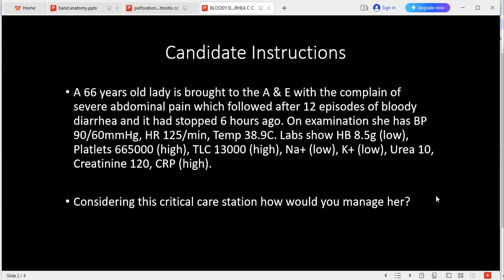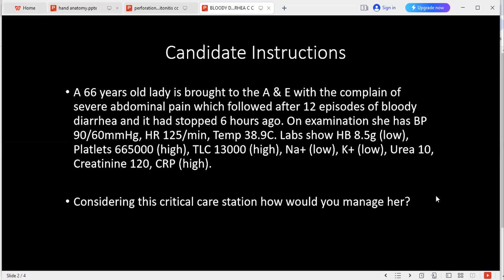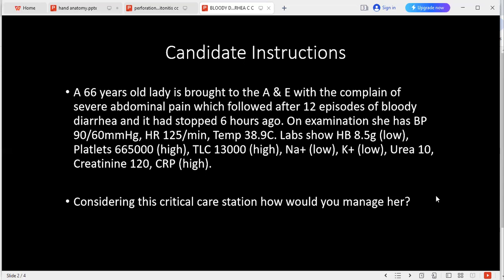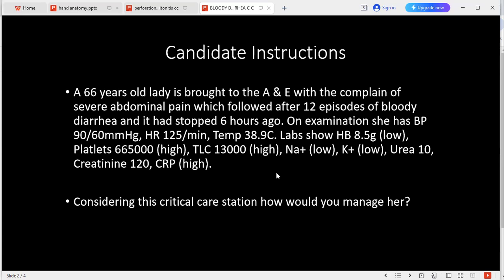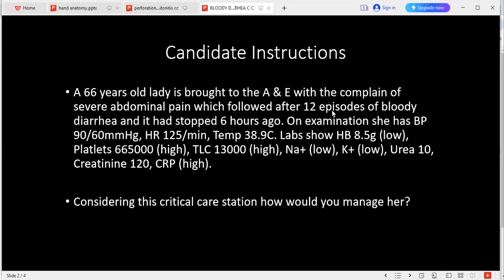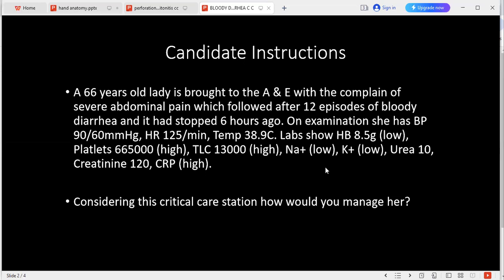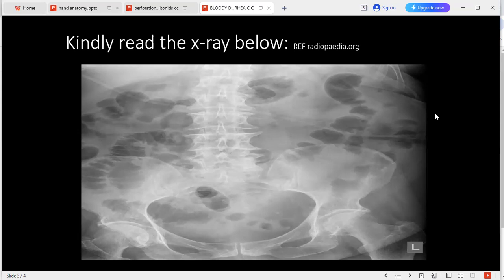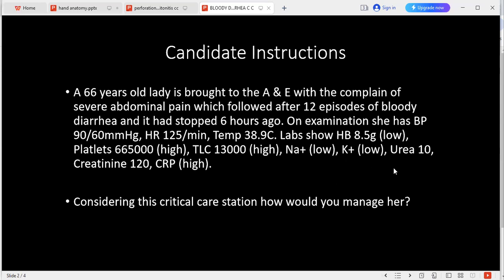CRITICAL CARE SCENARIO OF BLOODY DIARRHEA | ISCHEMIC BOWEL | CA COLON